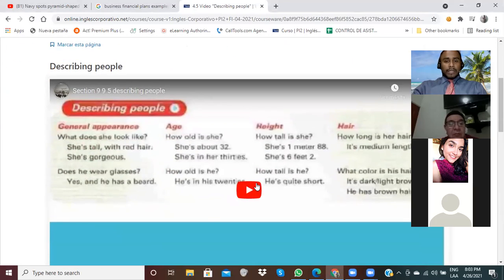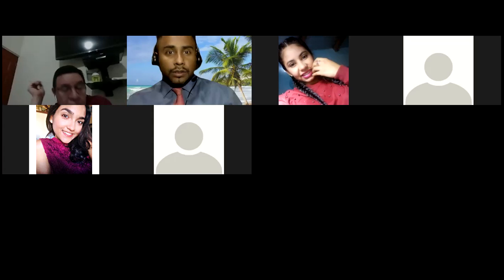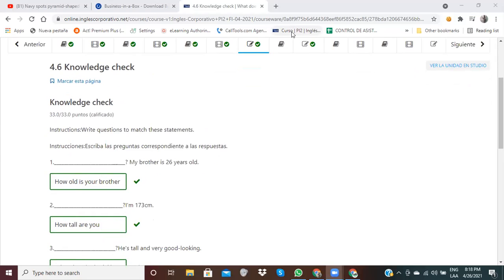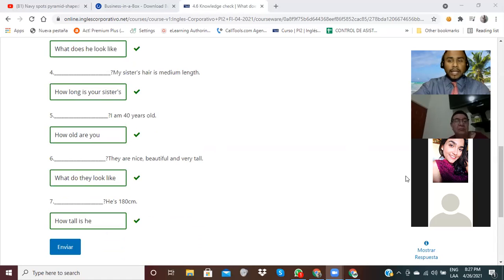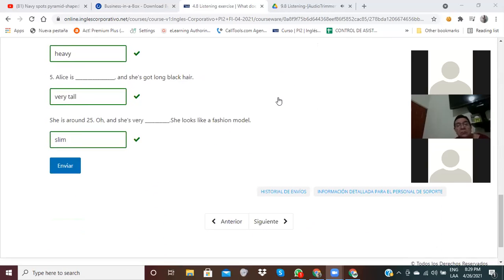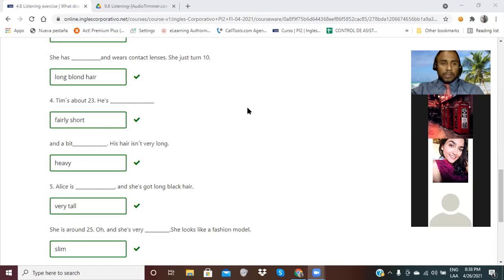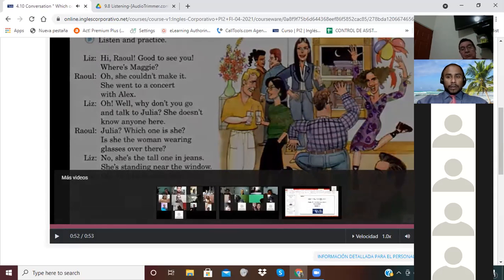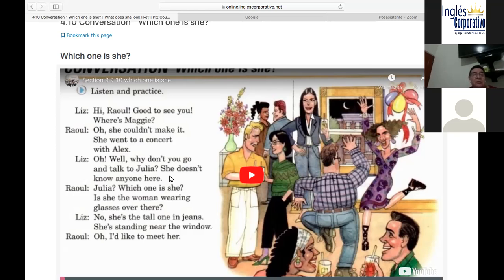Ingles Corporativo-Describe People-Day 11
In this session you will learn how to describe, ask and answer questions about appearance.

En esta clase aprenderán como describir, preguntar y responder preguntas acerca de apariencia.